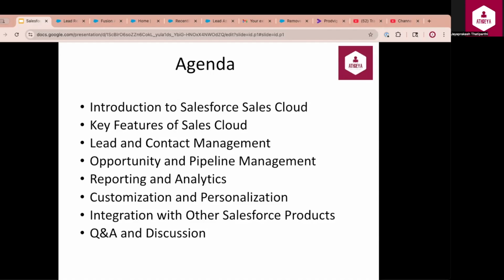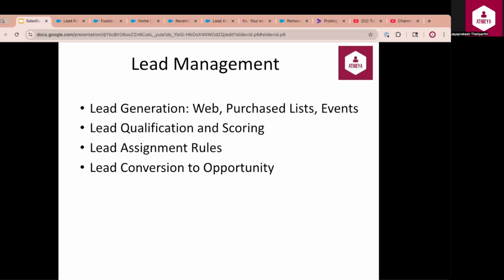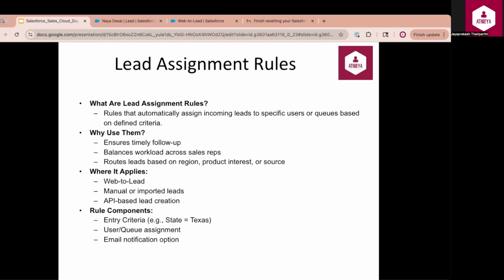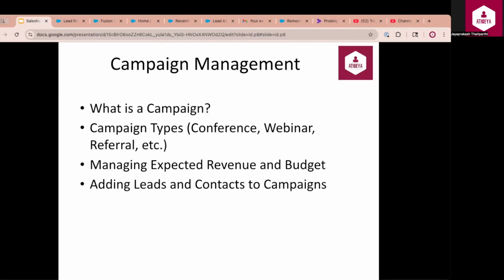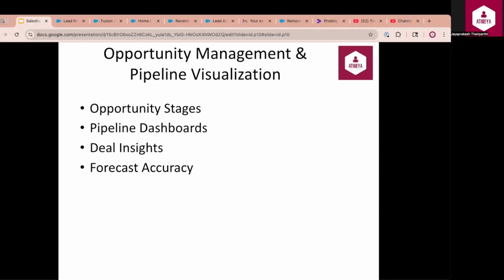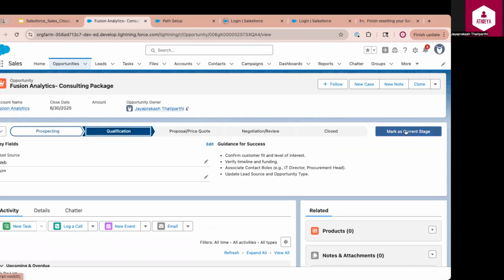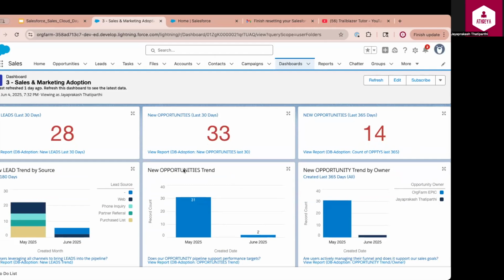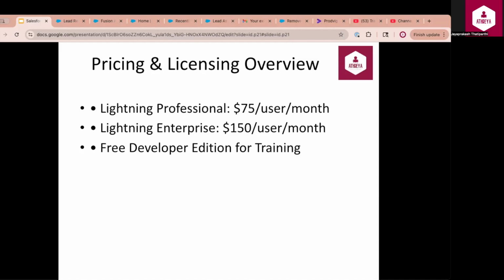Introduction to Sales Cloud _ Day3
Introduction to Salesforce Sales Cloud
Key Features of Sales Cloud
Lead and Contact Management
Opportunity and Pipeline Management
Reporting and Analytics
Customization and Personalization
Integration with Other Salesforce Products
Recap Summary

All Salesforce Training Videos Now Available on My Hugo Site! 🚀
I’ve organized all the Salesforce training videos, complete with descriptions, assignments, and links, on my personal Hugo site. — a one-stop learning resource for admins and developers!

Top 7 FREE AI Animation Tools 2025

Salesforce CRM Demo 2025 (Salesforce For Beginners Tutorials)